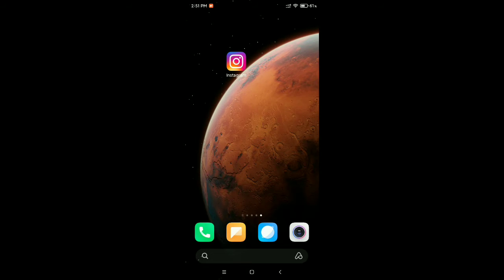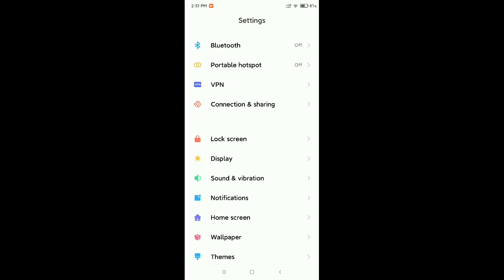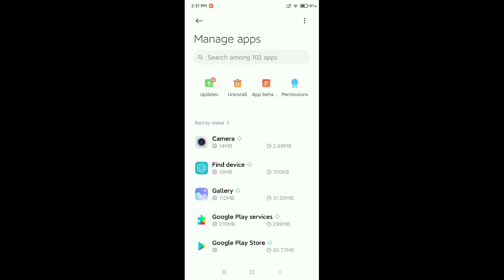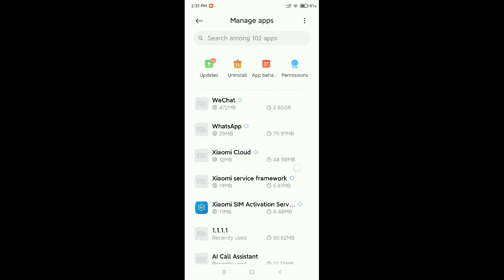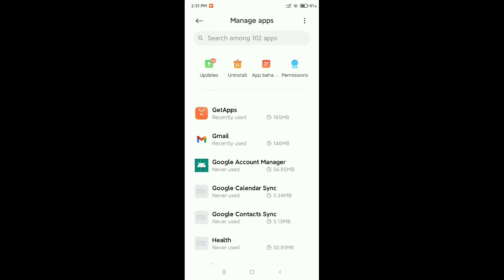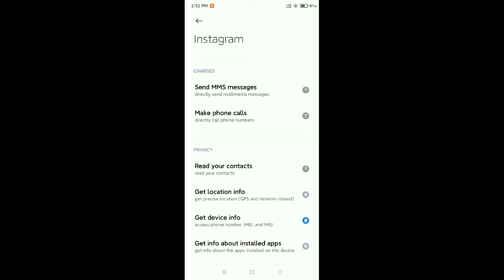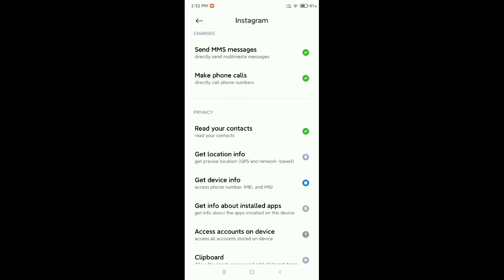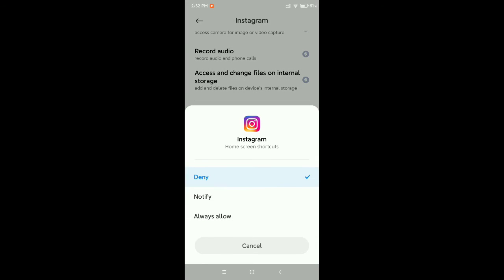instagram confirmation/verification code not received problem solved